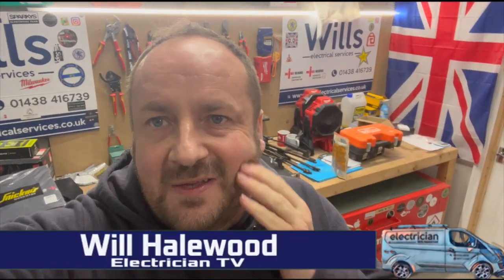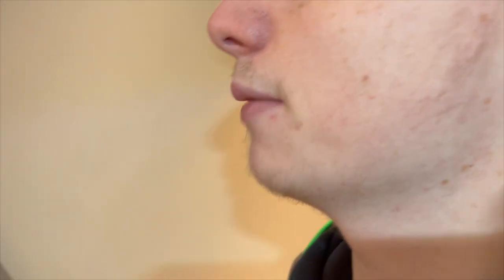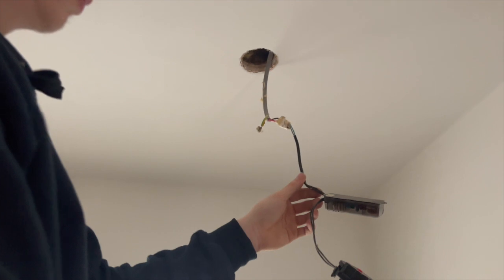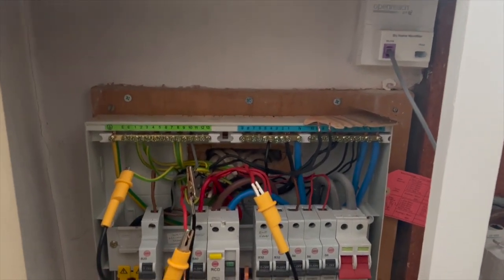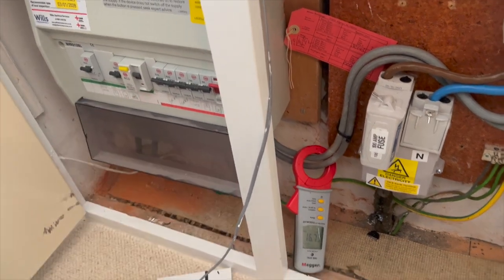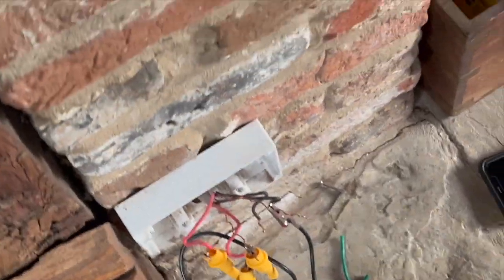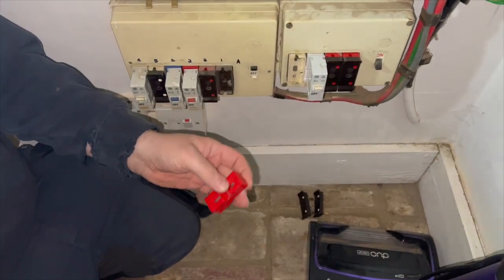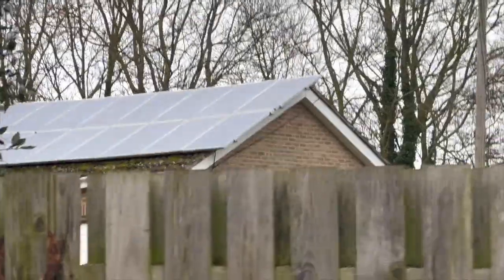Electrical Testing Adventures: Preparing for Future Building Works with a Dash of Laughter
🐝⚡️E L E C T R I C A L   Testing for days